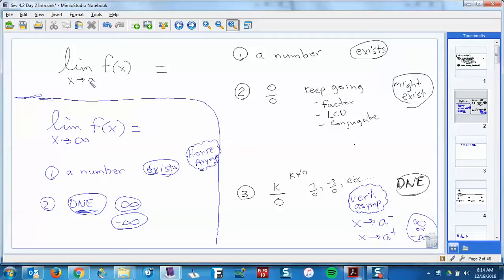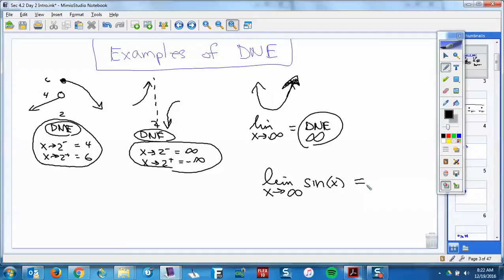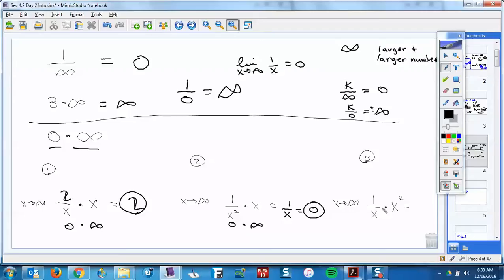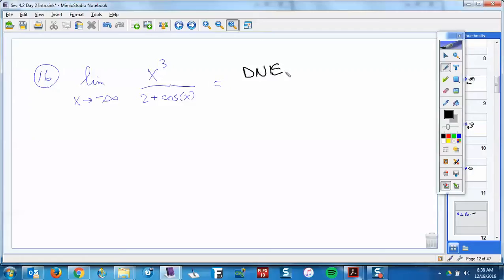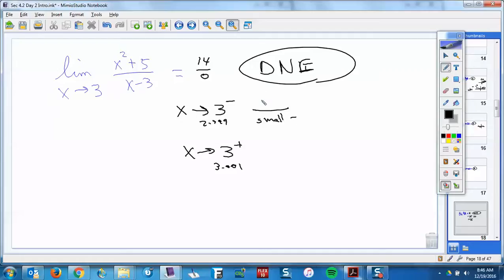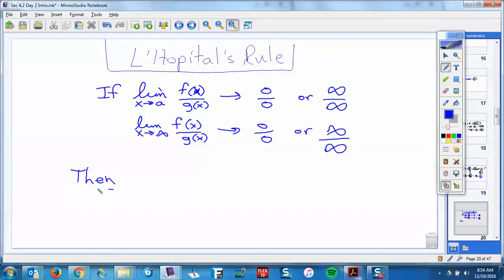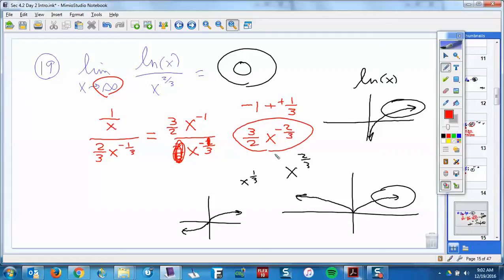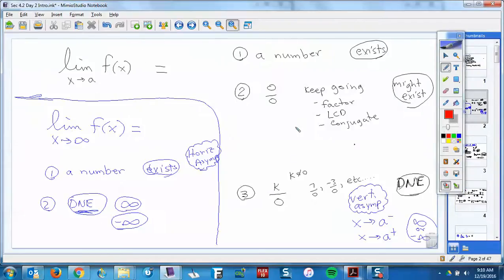Dec. 19 Class Video